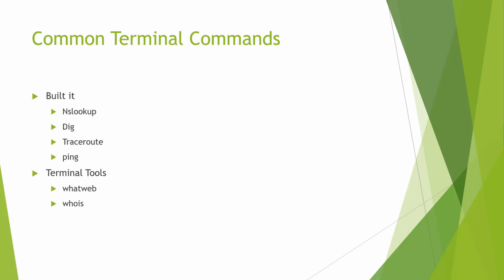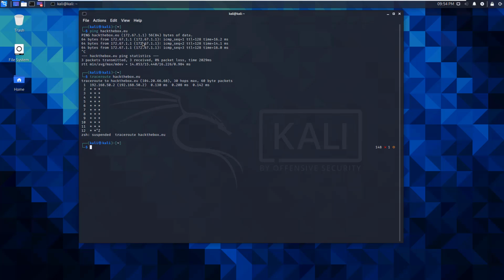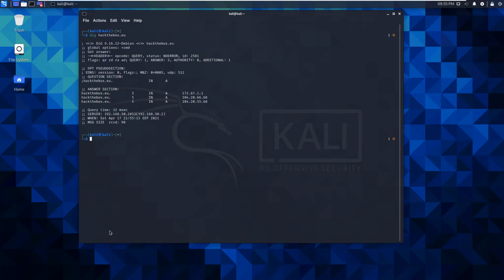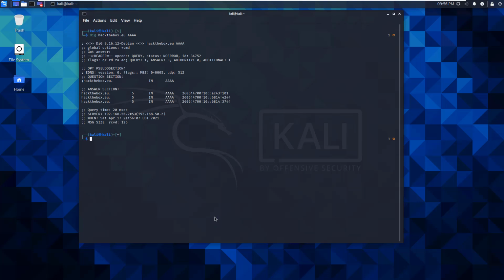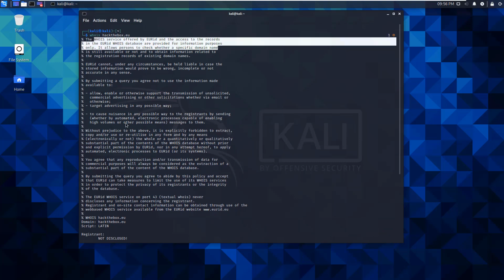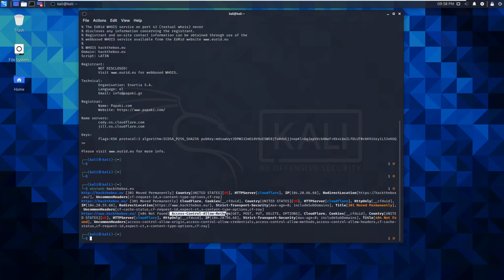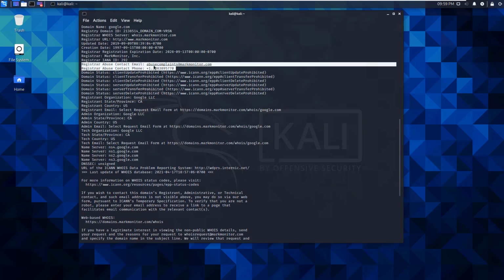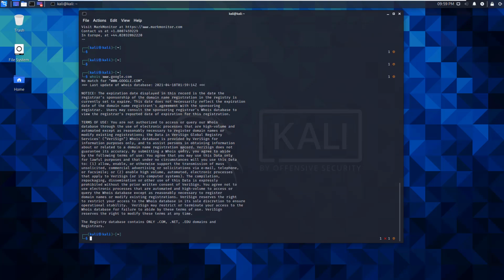Ethical Hacking - Phase 1 - Recon - 9 - Terminal Commands